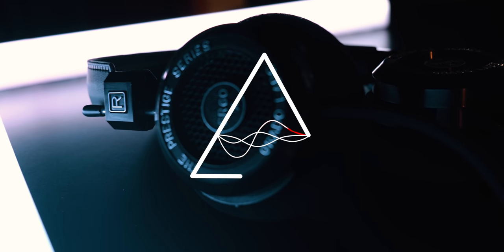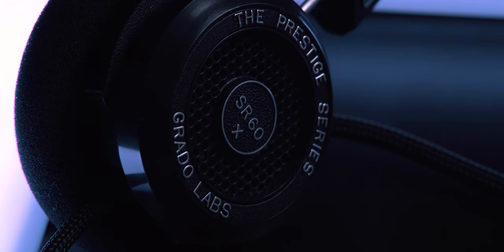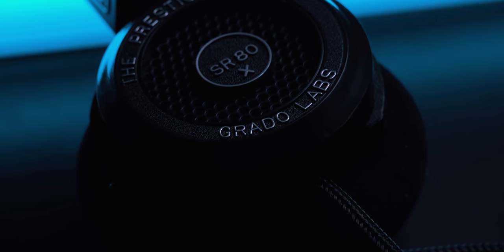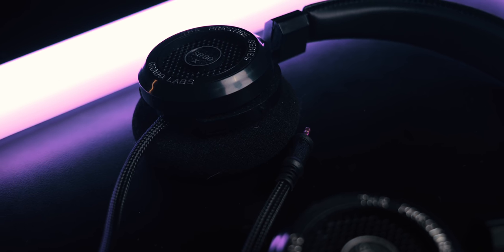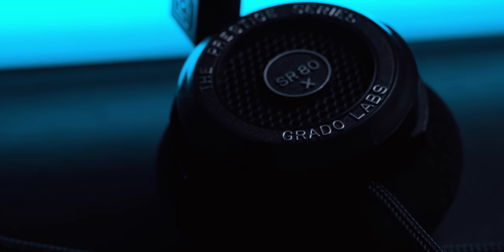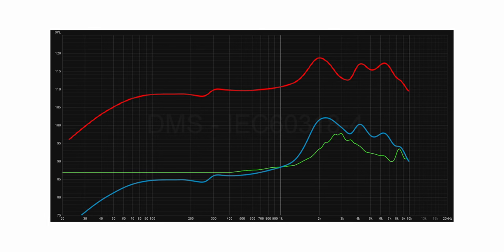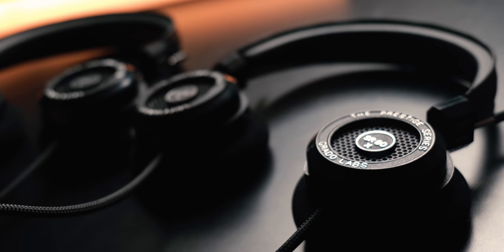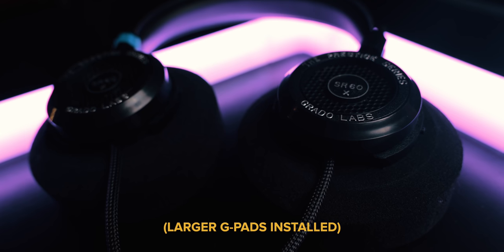Audiophile on a budget? Grado X Review